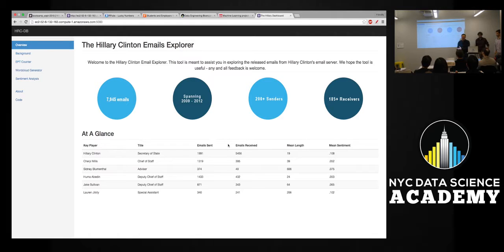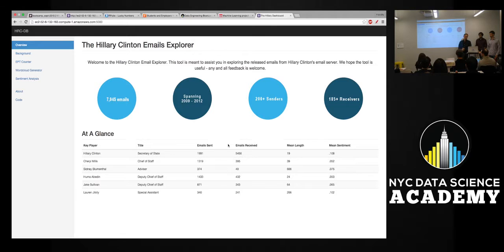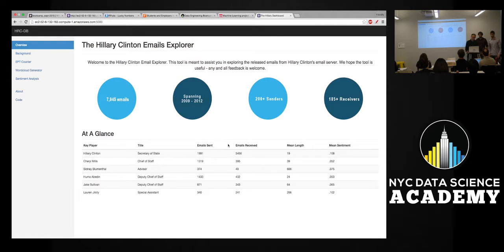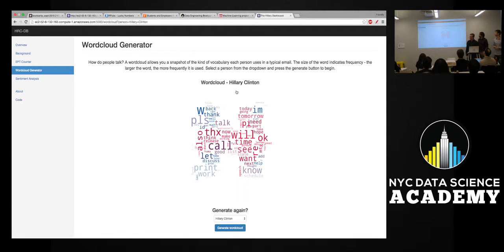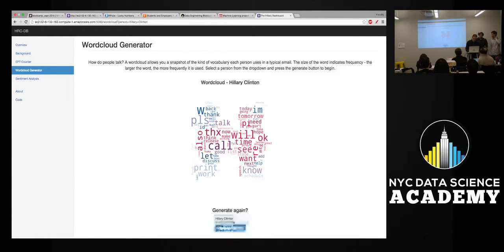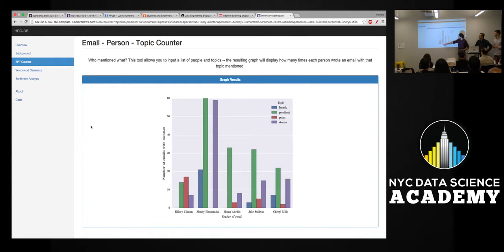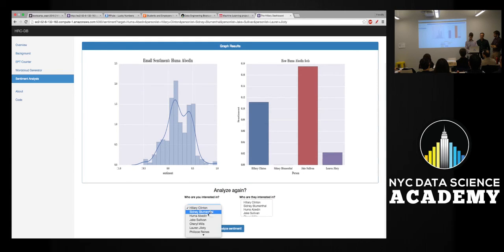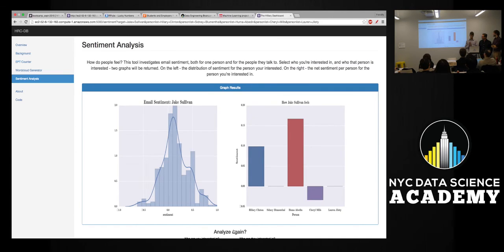12 week Data Science Bootcamp Students Machine Learning project demo Hillary Clinton Emails Explorer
Project Description: Throughout 2015, Hillary Clinton has been embroiled in controversyover the use of personal email accounts on non-government servers during her time as the United States Secretary of State.

Thanks to the Freedom of Information Act, on Monday, August 31, 2015, the State Department released nearly 7,000 pages of Clinton's heavily redacted emails.

John Montroy, Jake Lehrhoff and Chris Neimeth took those emails and wrangled them for your exploring pleasure. During our presentation they will cover the tasks involved with munging and analyzing this data, including NLTK, sentiment analysis, MYSQL, Python, Flask, an AWS instance and lots of elbow grease.

The project output includes:- A dashboard to enable exploration of Hillary’s emails

- Displays of topics by sender and recipient

- Sentiment analysis of emails

Speaker Bio:

Chris Neimeth is a serial entrepreneur in the technology, media and entertainment businesses.Chris has served in various strategic roles: CEO of Salon Media Group Inc., President of IAC Partner Marketing, Executive Vice President of Ticketmaster, President/CEO of Real Media, Chief Commercial Officer of Daylife, Senior Vice President for The New York Times Company Digital, and founder of Grey Interactive.He has twice served as member of the Aspen Institute Forum on Communication and Society, and is a two time elected Director of the Interactive Advertising Bureau. Projects

Jake Lehrhoff is a man of many hats. For six years he taught middle school English and chaired the department at a school for children with moderate-to-severe emotional and behavioral disorders. He developed a system of intradepartmental supervision to monitor the efficiency and effectiveness of the billing department of a rheumatology laboratory. He wrote a novel about an autistic boy and edited the memoire of a triathlete. Jake holds a BA in psychology from Wesleyan University and an MA in psychology from Brandeis University, where he studied quantitative research methods and statistics and graduated with a perfect GPA. Jake takes great satisfaction in solving problems and is excited to apply his knowledge of machine learning and skills in R and Python to tackle new challenges.  Blog

John Montroy is a graduate of Middlebury College with a B.A. in Physics. After a summer of particle physics at CERN with the Harvard ATLAS team, he began his career as a data analyst in the auto industry. He has been programming since the age of 12, and delights in clean, re-usable, and functionally-oriented code. A self-starter and curious thinker, his interests run the gamut from mathematics to classical music. In his spare time, he can be found playing piano or mandolin, singing barbershop, and running. github blog